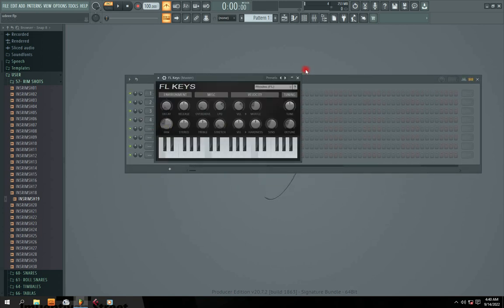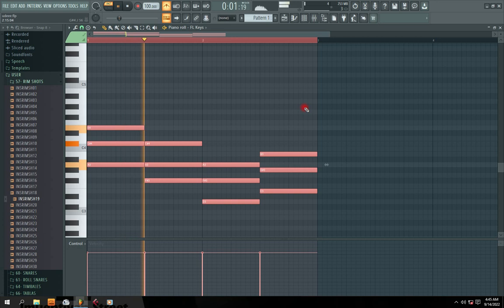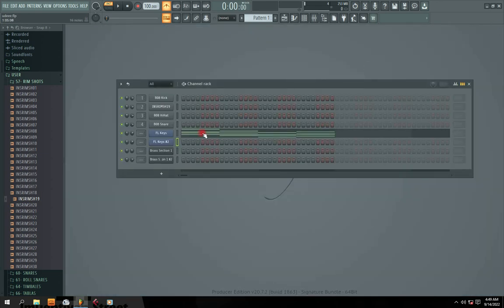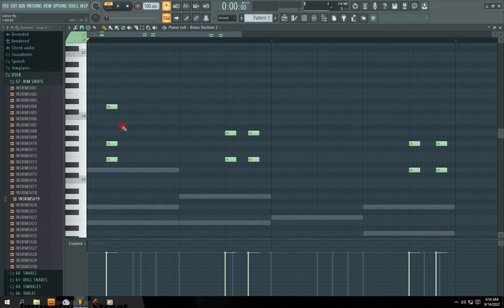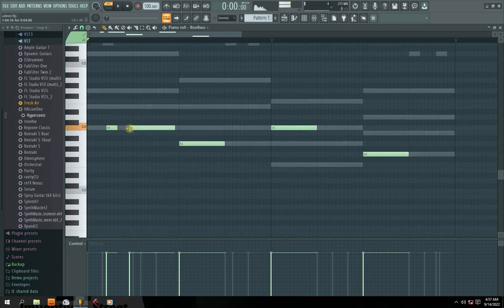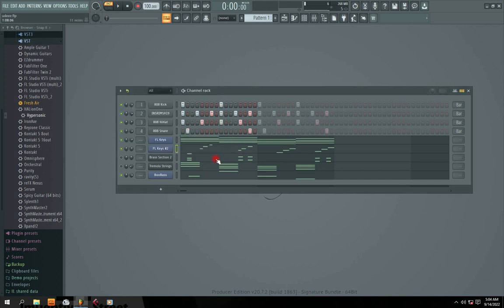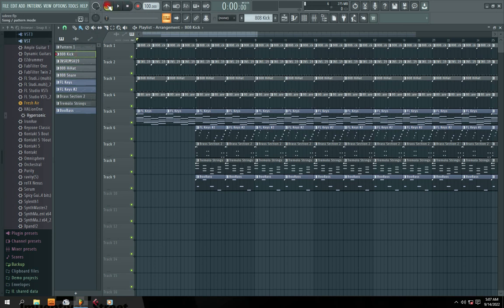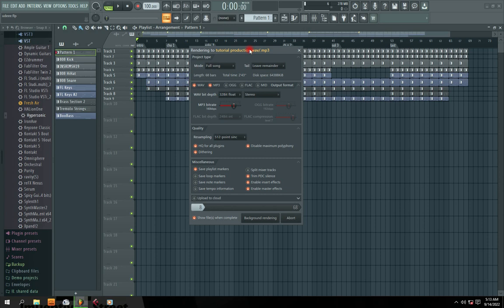How to Make Beats Without Music Knowledge | Beginner FL Studio Tutorial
No music theory? No problem! In this beginner-friendly tutorial, you’ll learn how to make beats without any music knowledge using tools and techniques that simplify the process. Whether you're using FL Studio, Ableton, Logic Pro, or any DAW, this guide helps you start producing right away — no keyboard skills or chord theory needed.

🎵 What You'll Learn:

How to make catchy drum patterns

How to use loops and samples effectively

Easy ways to create melodies with scale helpers

How to build a full beat using just your ear

Tips for arranging a beat structure (intro, hook, verse)

Using quantization, ghost notes & step sequencer

🧠 Perfect for:

Beginners with zero music theory

Beatmakers who rely on vibe and instinct

FL Studio users just getting started

Afrobeat, Trap, R&B, or Lo-fi producers

💻 Tools used:
FL Studio 21, stock plugins, free loops, MIDI helpers

🎯 Start making fire beats today — even if you’ve never played an instrument in your life.

how to make beats without music knowledge, make beats with no music theory, beginner beat making tutorial, fl studio tutorial for beginners, beat making for non musicians, how to make beats for beginners, make afrobeat without music theory, music production no music theory, beat making tips beginners, fl studio step sequencer tutorial, make melody without chords, easy beat making guide, no theory beat production, how to use loops to make beats, fl studio no experience